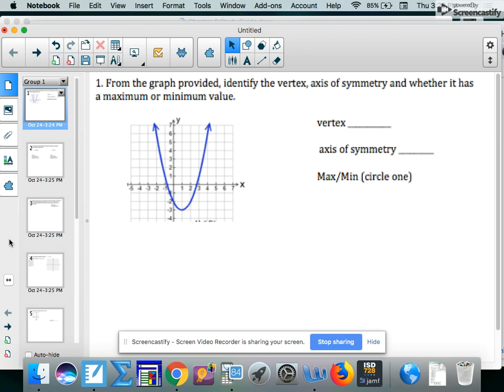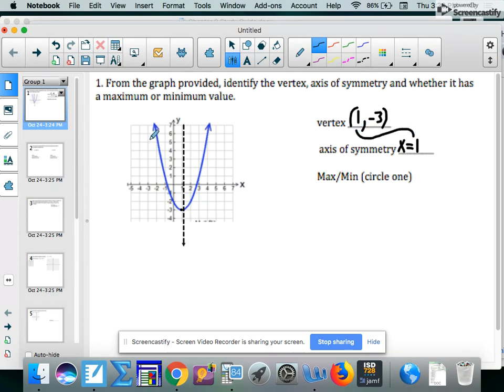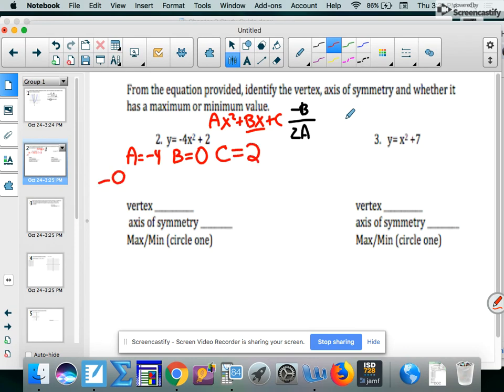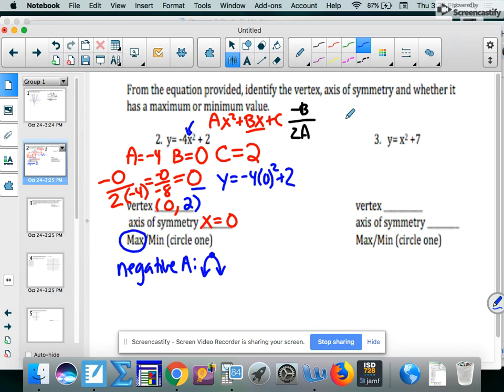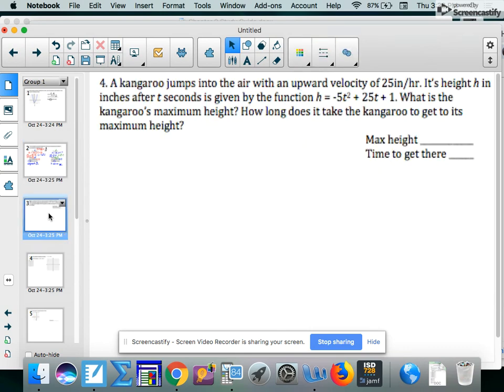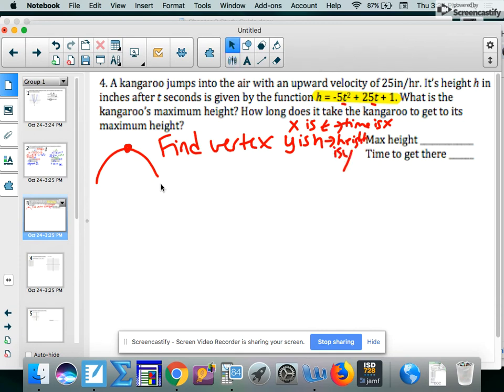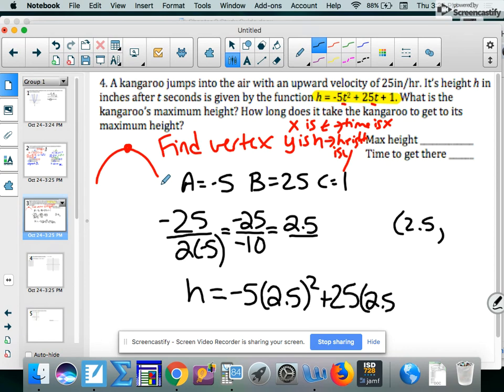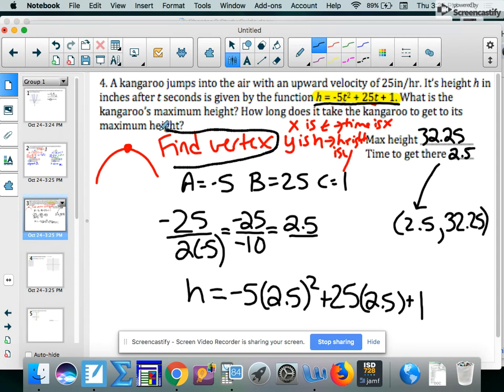Find and Identify Key Characteristics